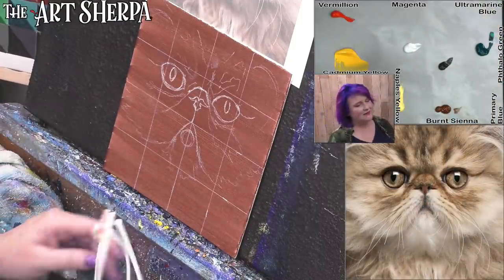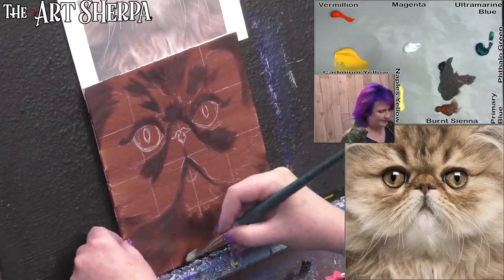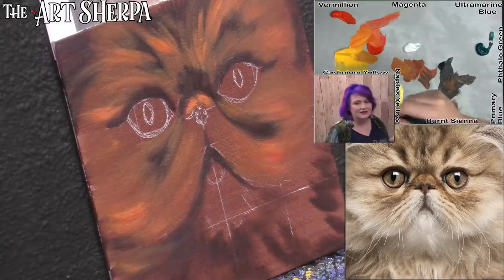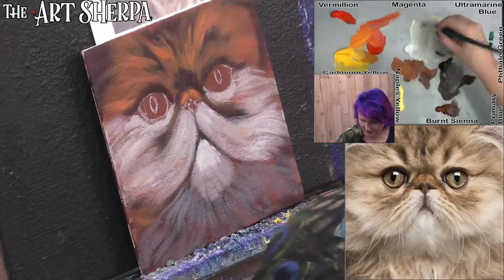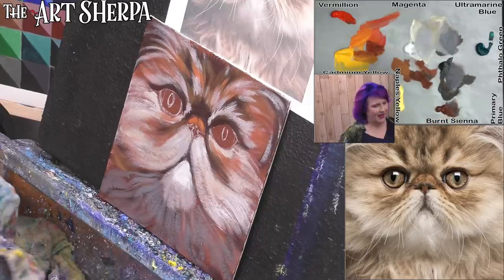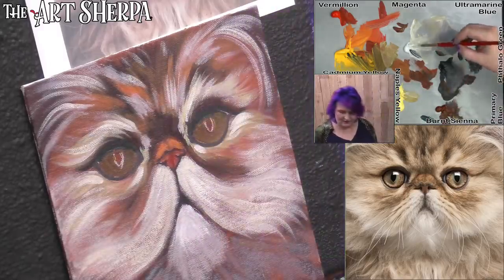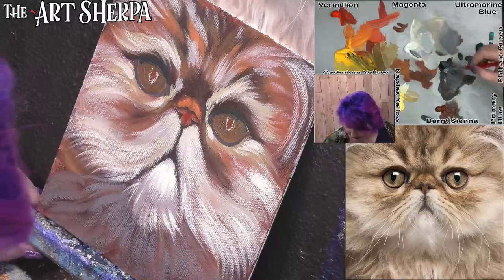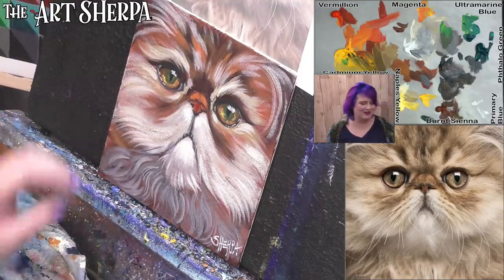Persian Cat easy loose step by step Acrylic April day #24 | TheArtSherpa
Cute kitten face beginner Acrylic on canvas Step by step daily Live streaming painting from word prompt: Surprised
Traceable-Grid, " Art-work and Extra info -
Acrylic April is a 30 day daily painting challenge open to all artists. Share your paintings

Brushes are
4010 Series Cats Tongue Long Handle
#8 cats tongue
4000 Series Round Long Handle
#4 round
2100 Cambridge™
#6 Cambridge Bright or an #8
either is fine but you wont need both

Abstract Paint
567 Napes Yellow
541 Cadmium medium hue
674 Vermillion
671 deep Magenta
386 Primary Blue
314 Ultramarine blue
896 Phthalo green
211 Burnt Sienna
759 Mars Black
116 Titanium White
8x8inch 20.32 x20.32 cm canvas panels

Strathmore (59-701 Textured Inkjet Paper 8.5"x11" 25 Sheets

MY EASEL
Best European Easel *OS3
Jack Richeson La Vara Easel, Table Top